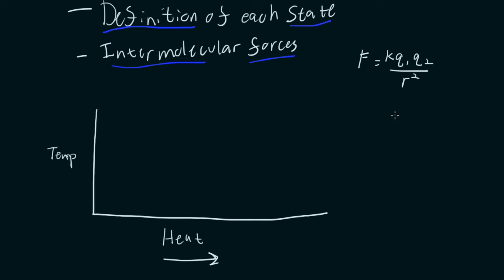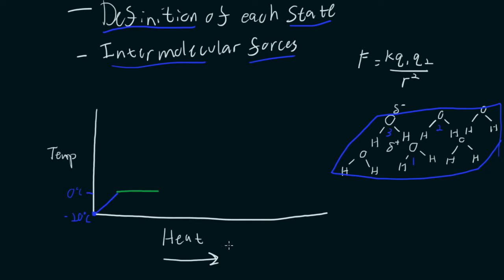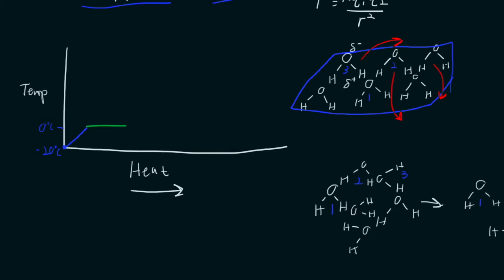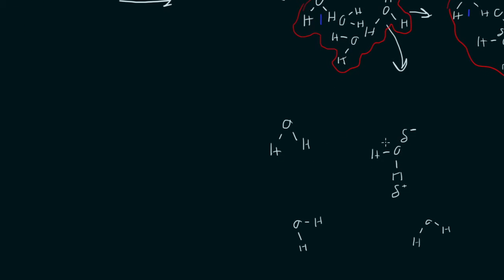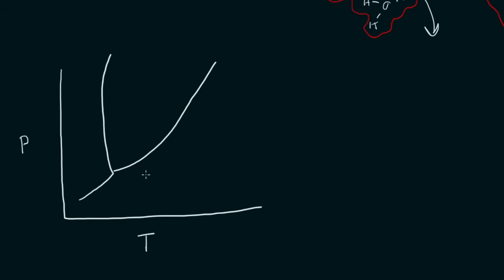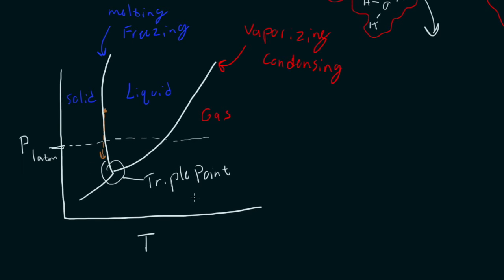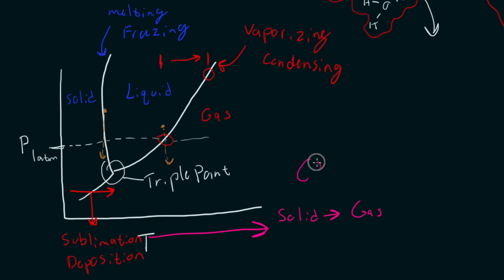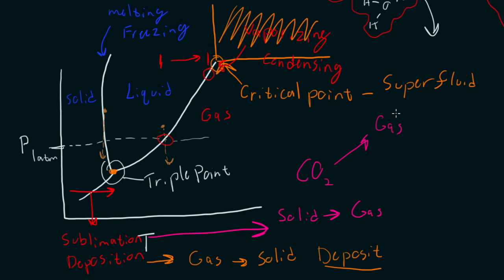Heating Curve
In this video we're going to talk about what's happening when a substance changes it's state.

Substances can have a phase change due to a change in temperature or a change in pressure.